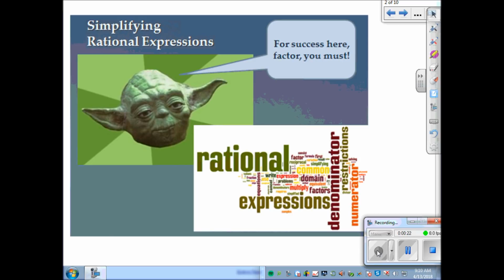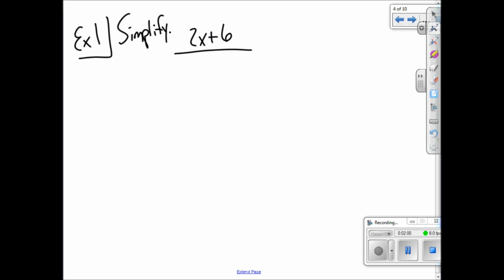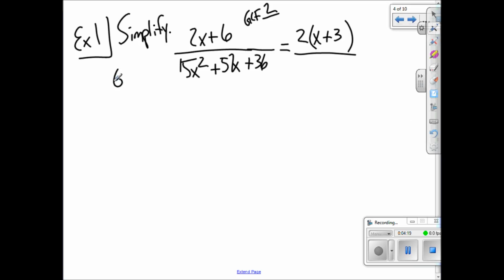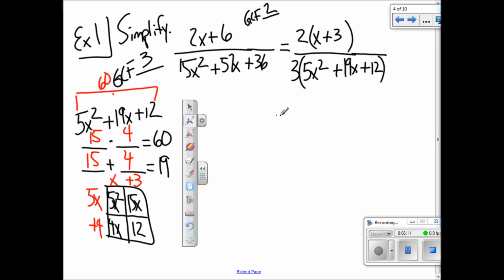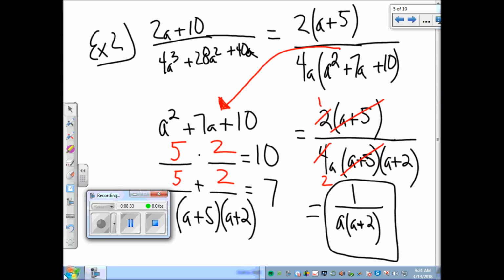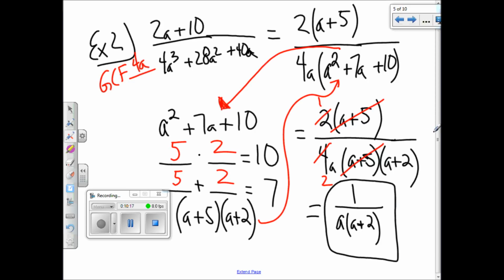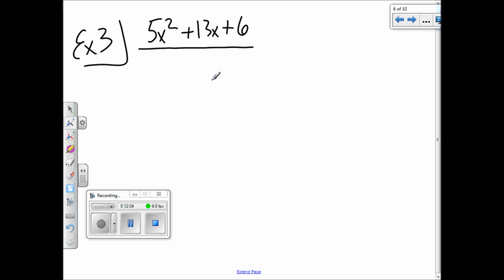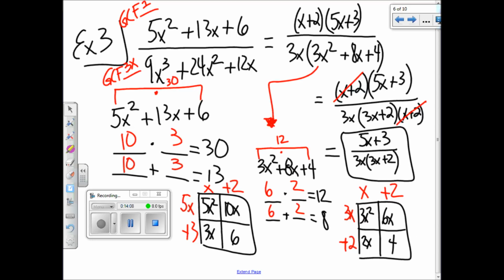Simplifying Rational Expressions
In this video I provide some examples of how to simplify rational expressions. General concept: FACTOR, FACTOR, FACTOR; CANCEL, CANCEL, CANCEL!

Error on Ex. 2: Should be 21/2a(a+2). Sorry! My bad!